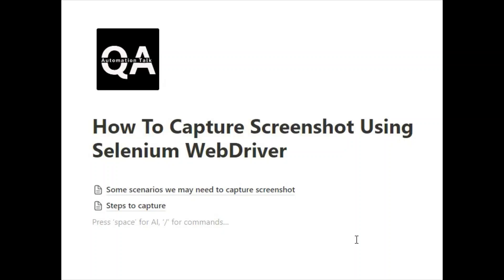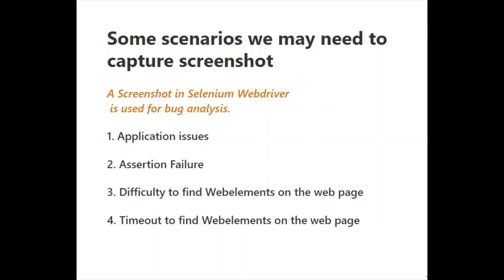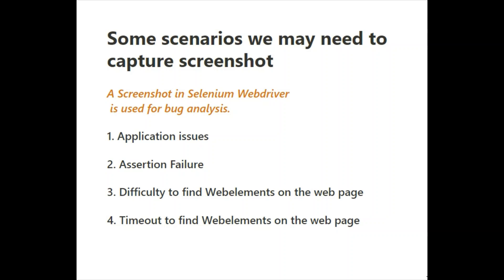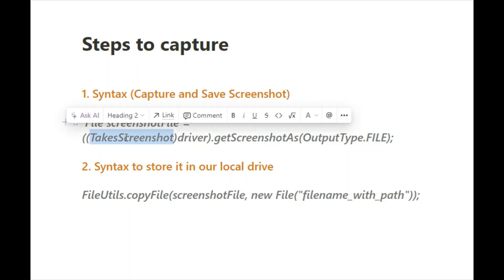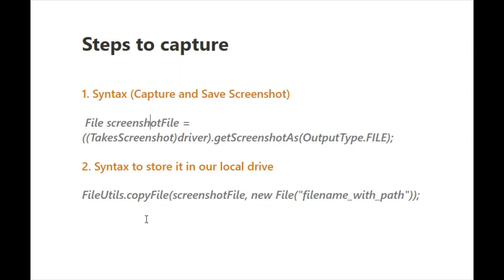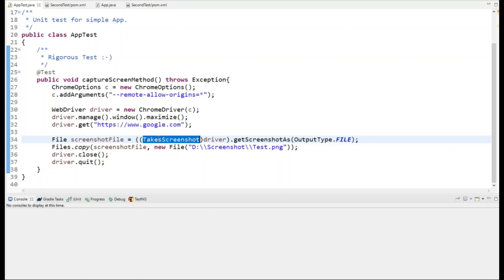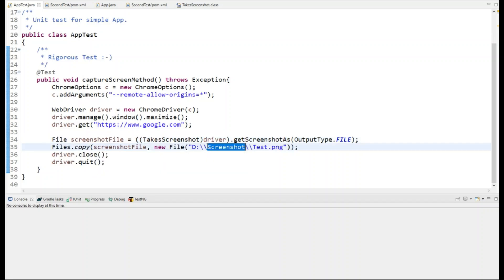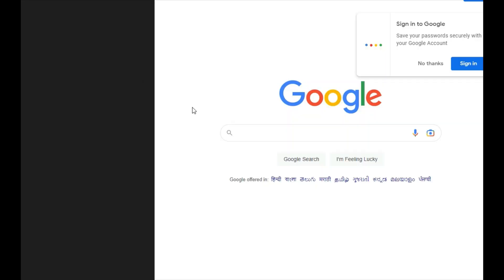How to Take Screenshot in Selenium WebDriver | QA Automation Talk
A Screenshot in Selenium Webdriver is used for bug analysis. Selenium webdriver can automatically take screenshots during the execution. But if users need to capture a screenshot on their own, they need to use the TakeScreenshot method which notifies the WebDrive to take the screenshot and store it in Selenium.